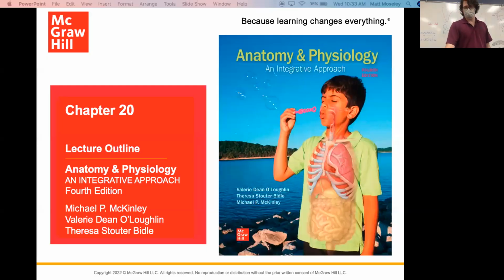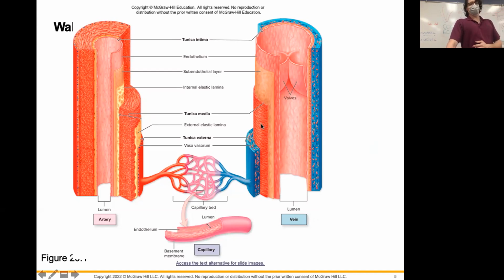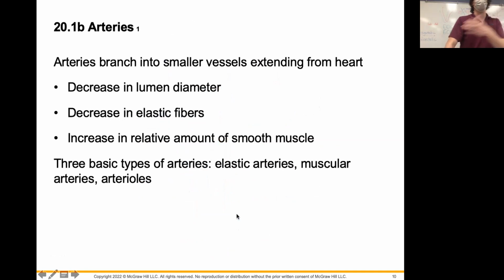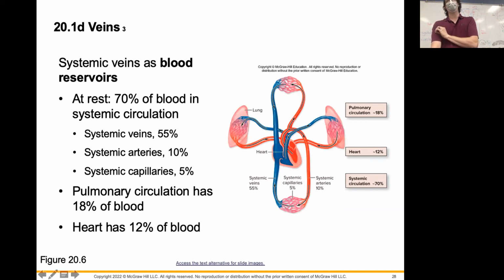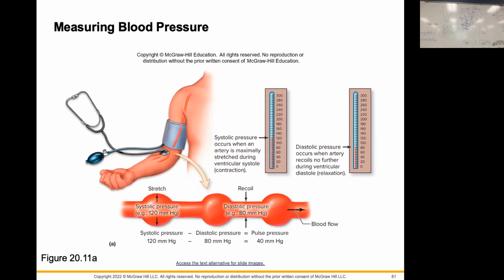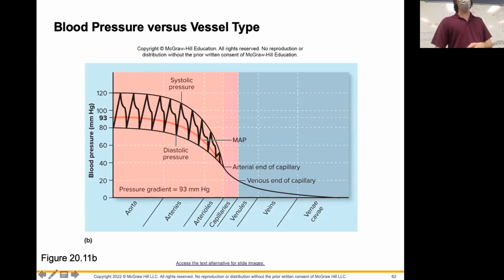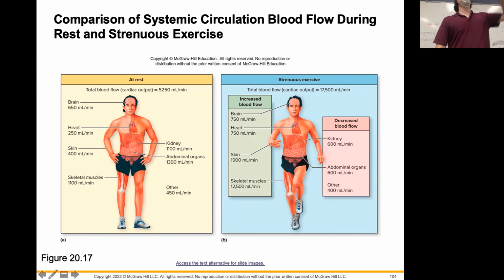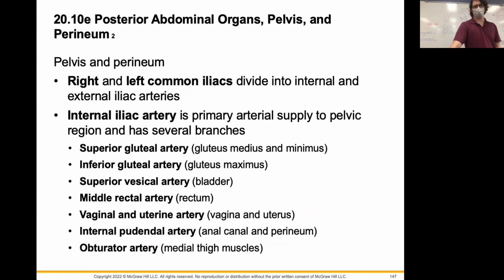Blood vessels lab